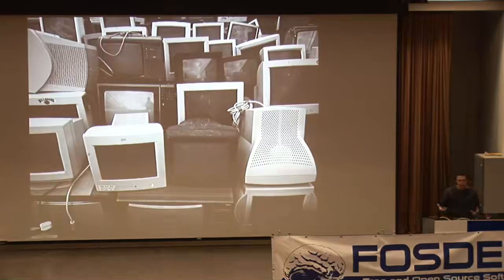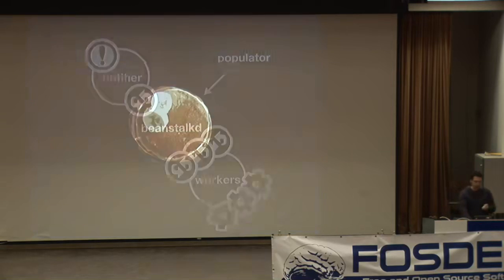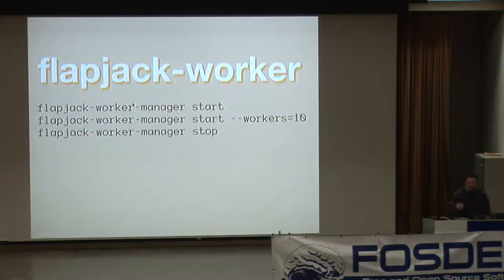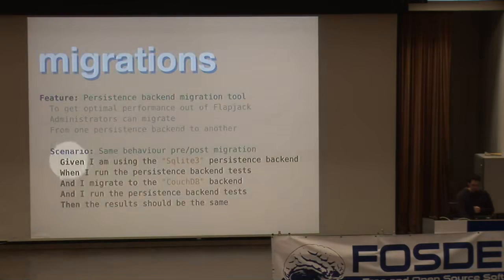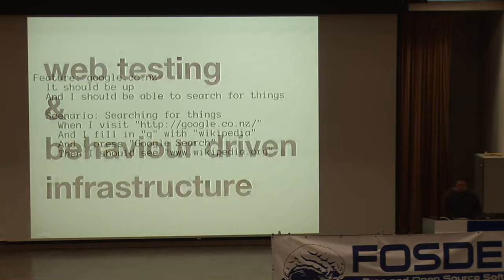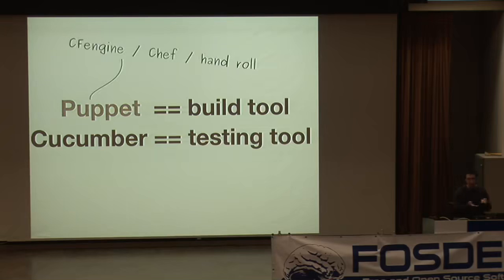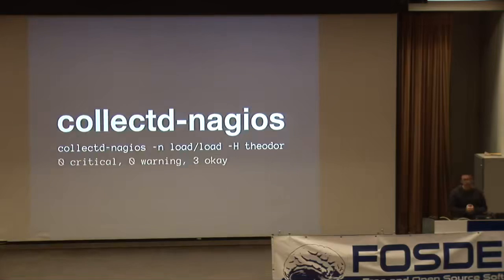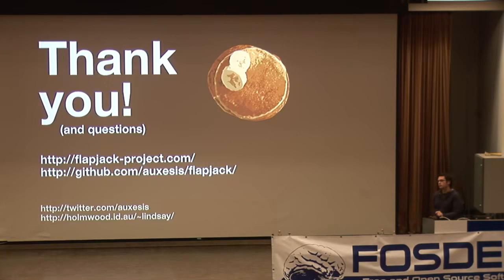Starting the sysadmin tools renaissance Flapjack cucumber nagios